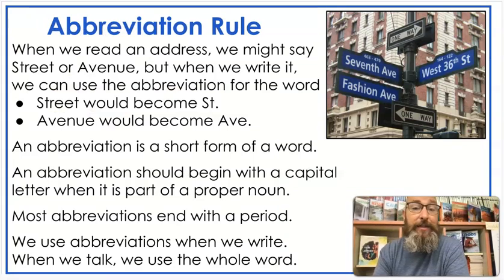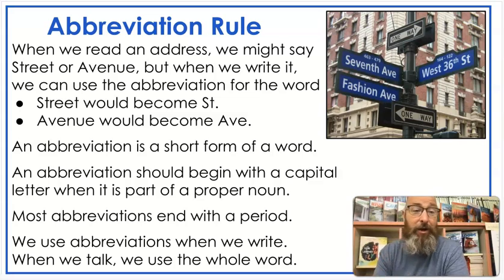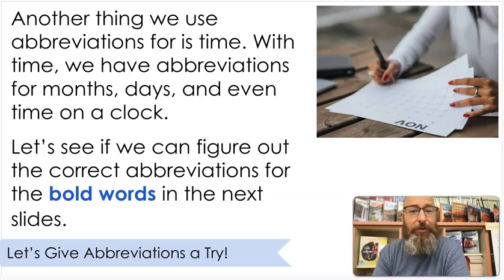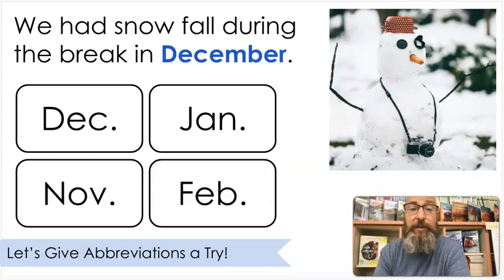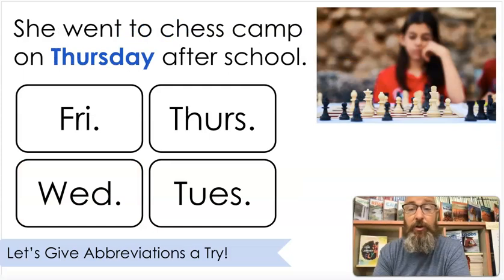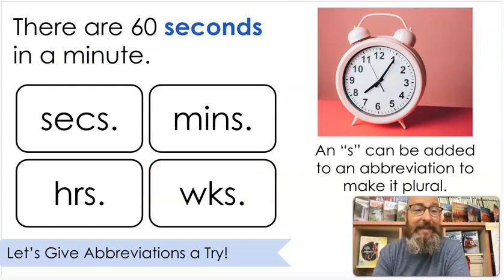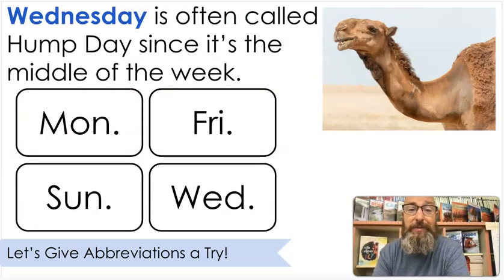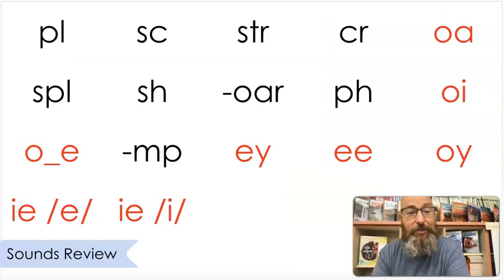Abbreviations - Lesson 2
In this phonics lesson we will learn how to identify which abbreviations go with various words dealing with months, days, and time on a clock.

To learn and practice more abbreviation types, you can find more of our lessons below: